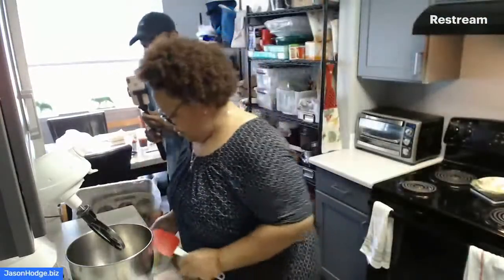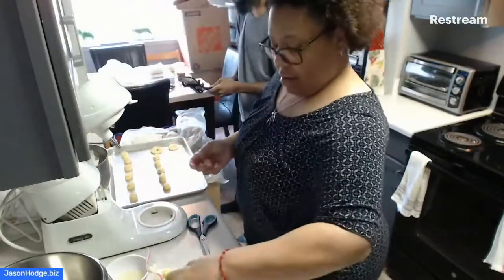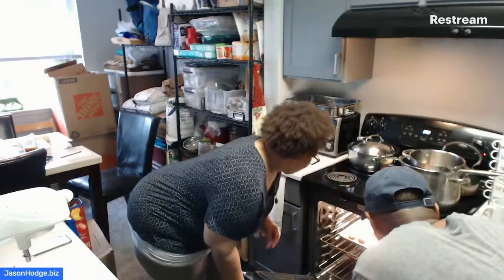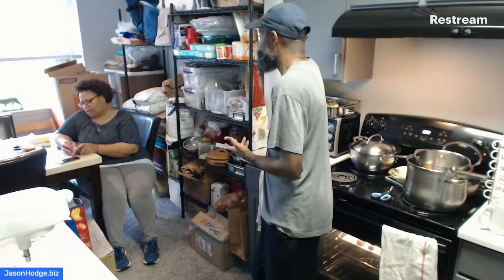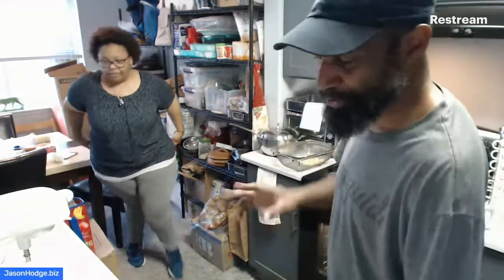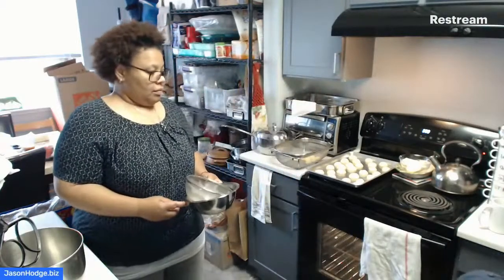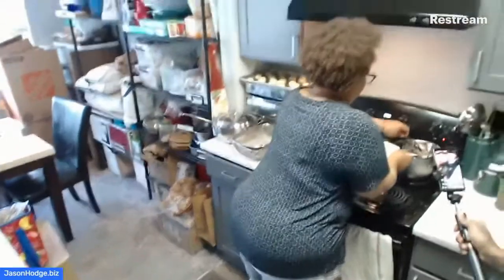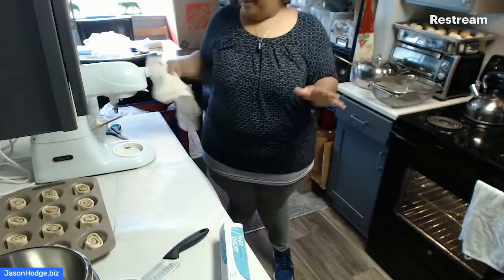Chef Sjana Popped By To School Us On What Baking Is ALL About - Challenge Video 41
Chef Sjana Popped By To School Us On What Baking Is ALL About

HarryTheBigDog 100 Live Stream Challenge
100 Live Stream Challenge 41 of 100